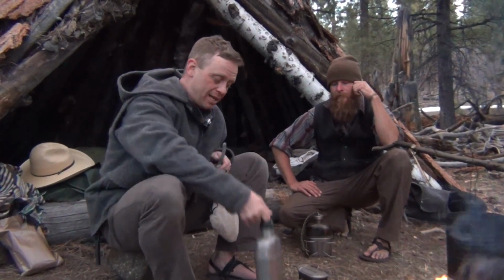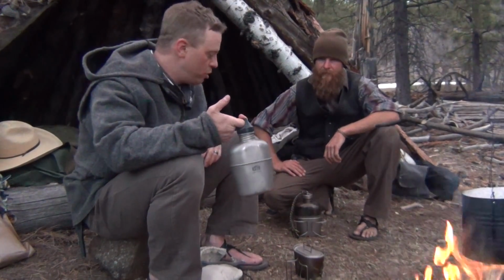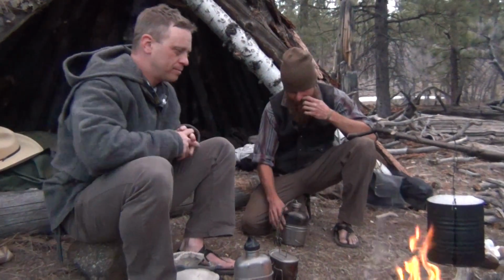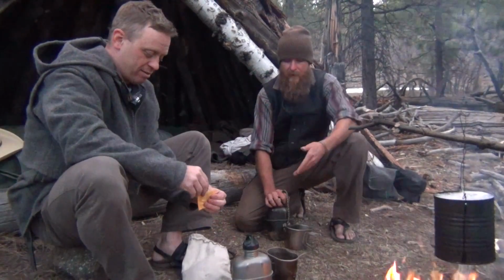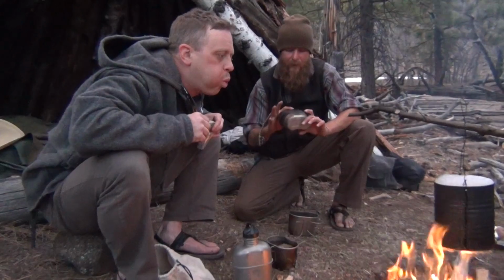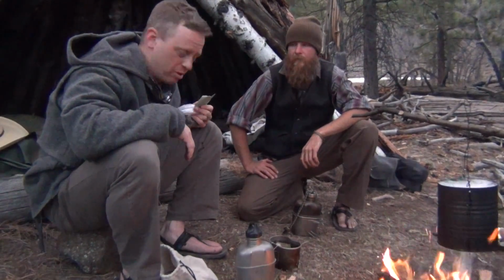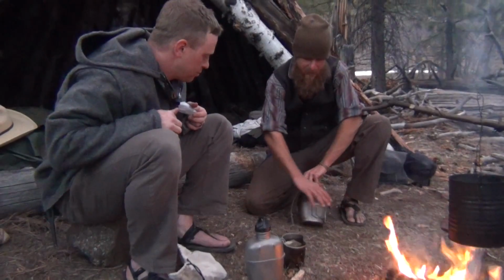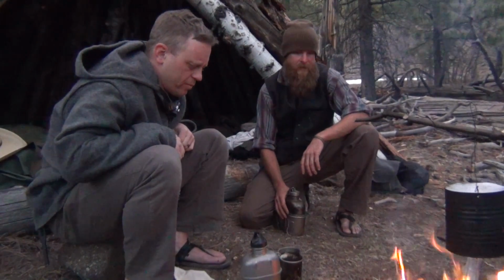Heavy Cover Canteen Review a Year Later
Support me and find the gear I suggest by checking this out

Buy the Knife here:
Fallkniven F1 pro